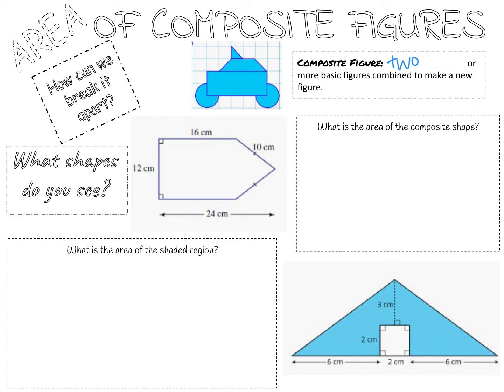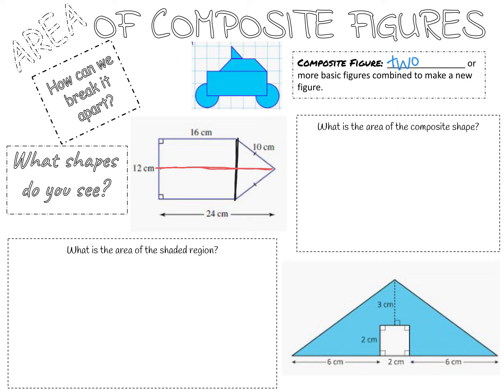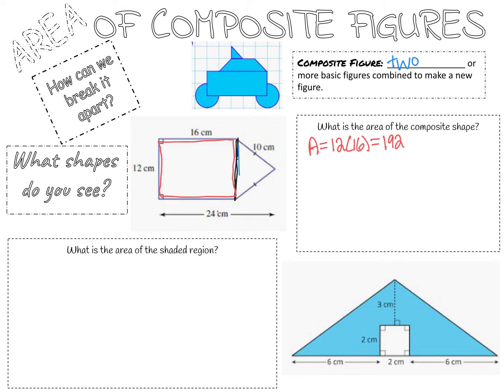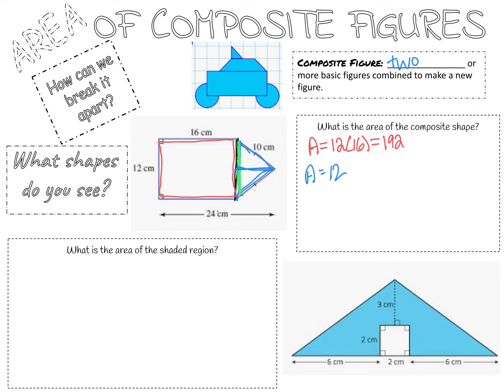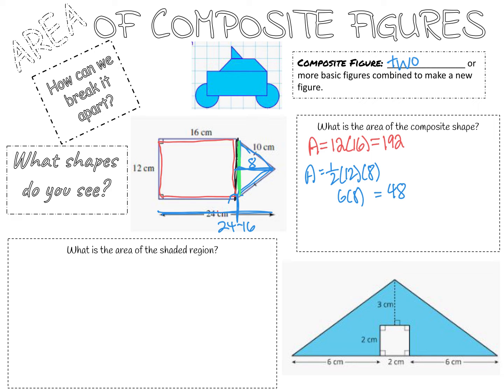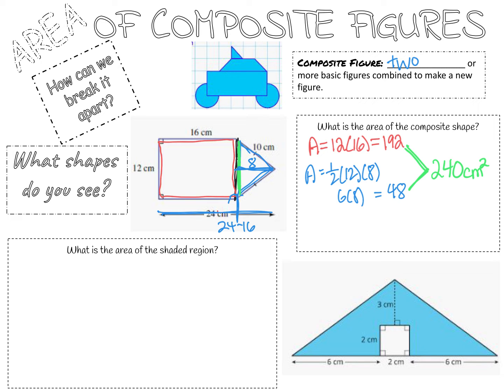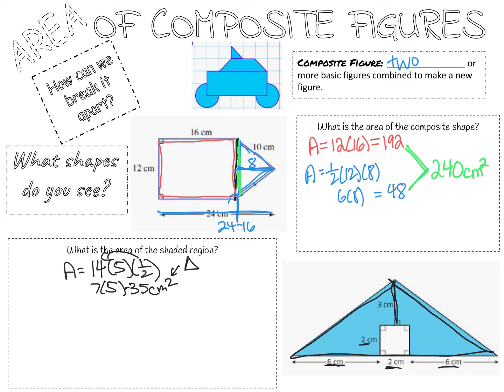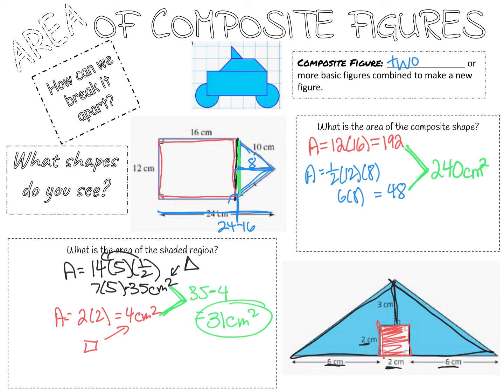Area of Composite Figures Doodle Notes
This video explores composite shapes and how to find their area.